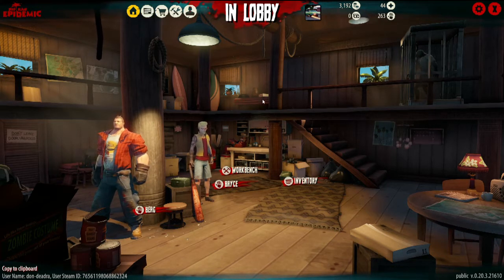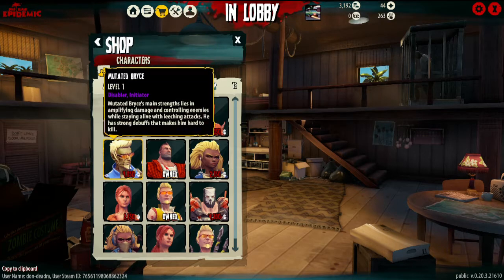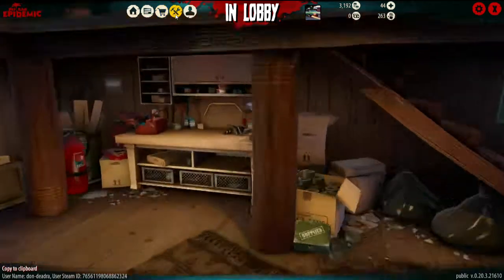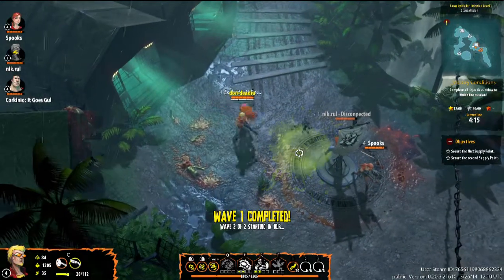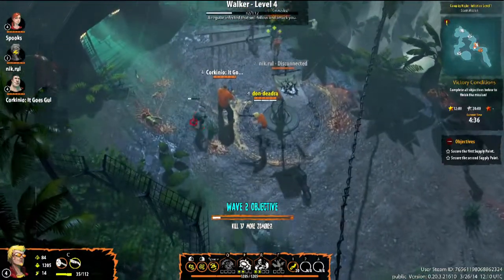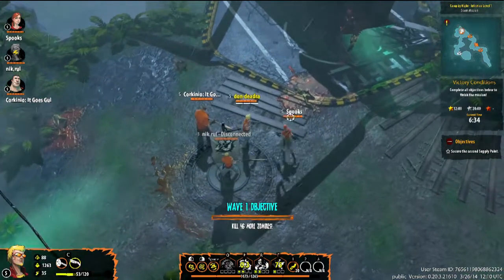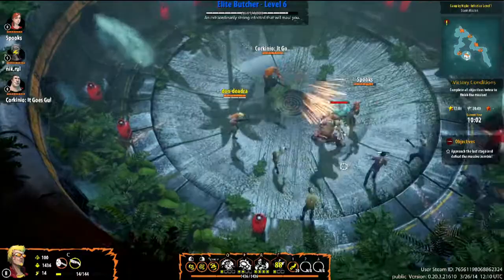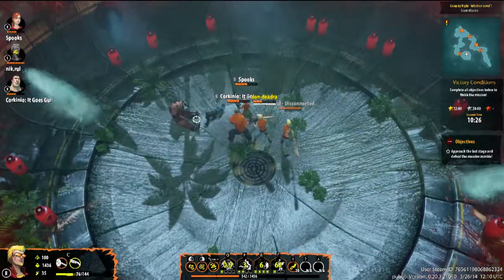Dead island Epidemic (Closed Beta) BiohazardBunnys 1#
hey guys biohazardbunnys here

we just got a beta key at steam so here we are playing and talking about it,,,,,

remember this is Closed Beta and not the final game